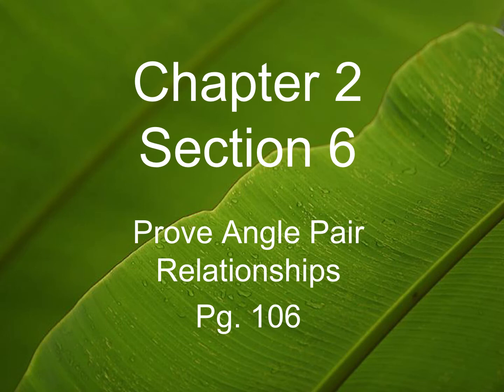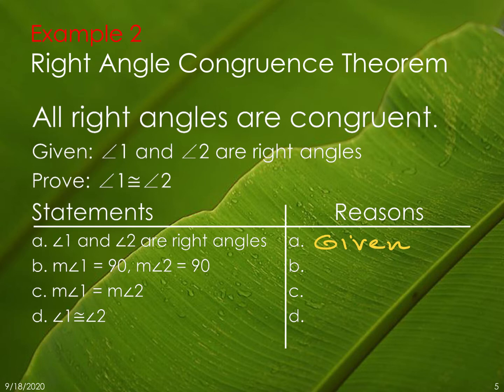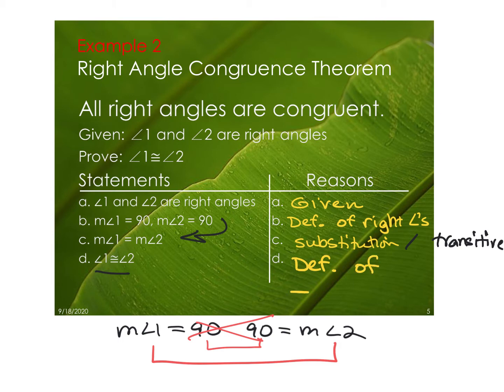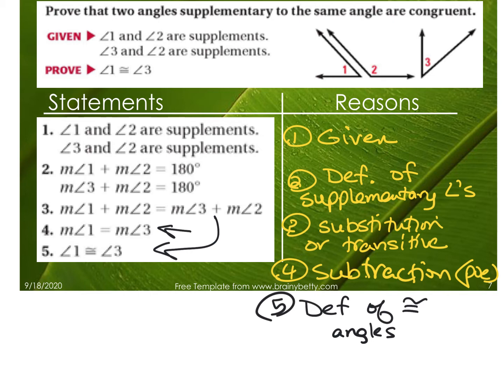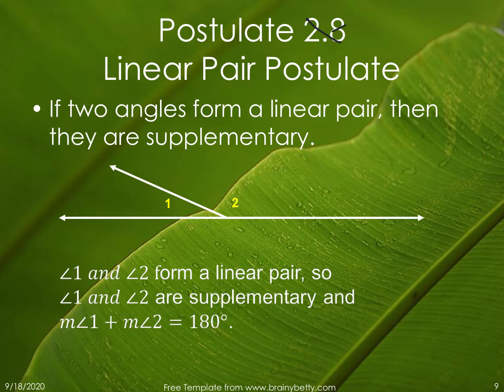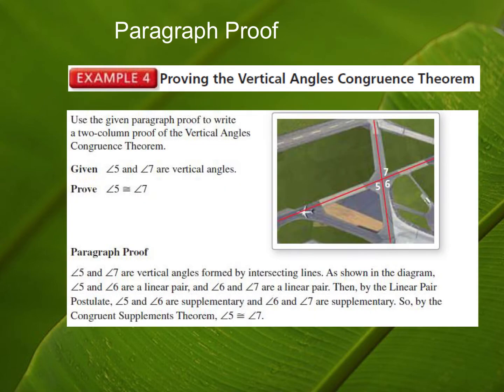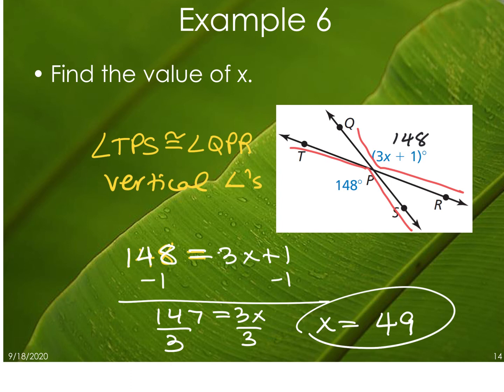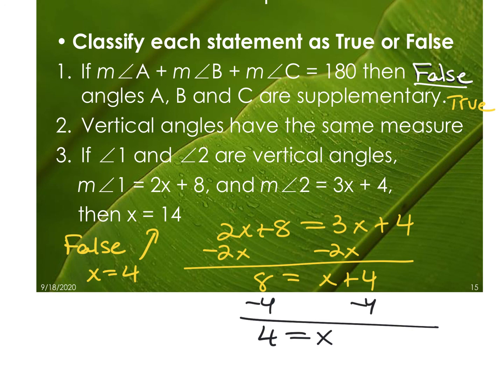9.17.21 2.6 Prove Angle Pair Relationships.mp4